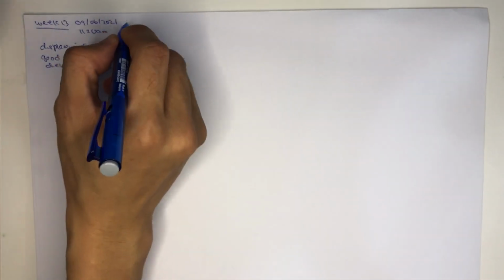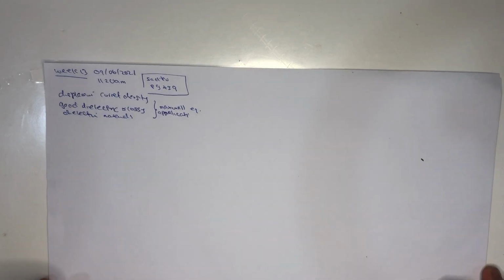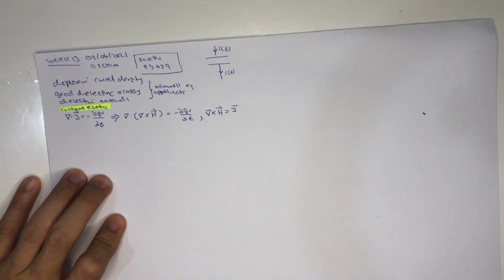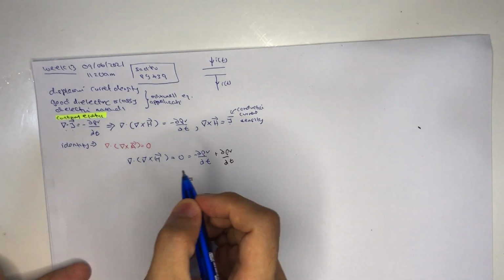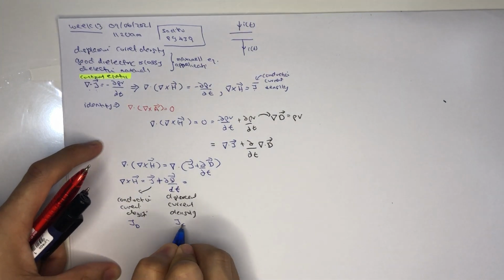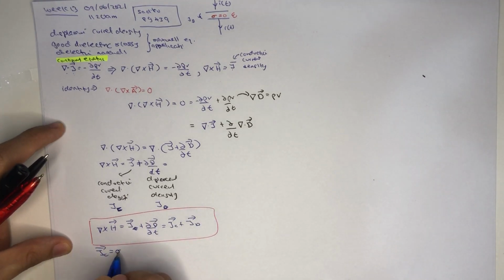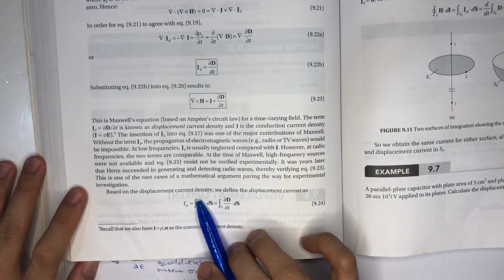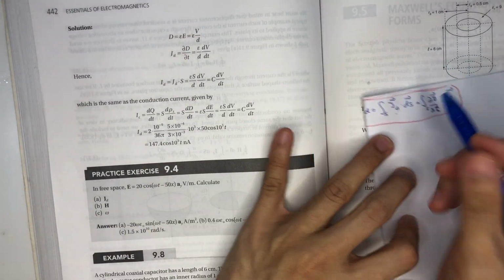Week 13 Electromagnetic Field Part 1